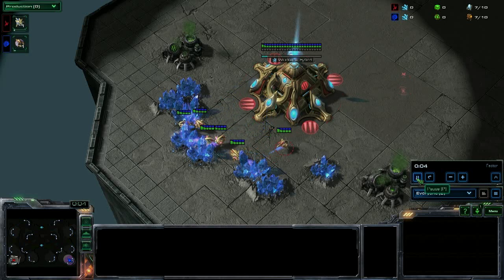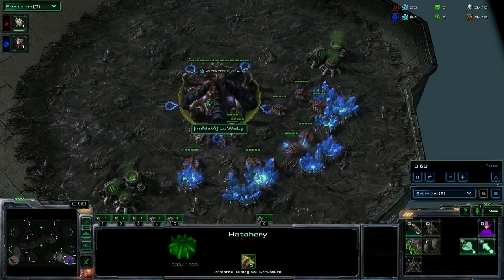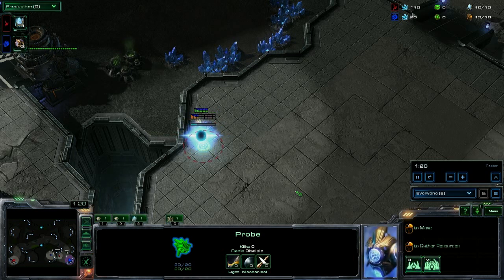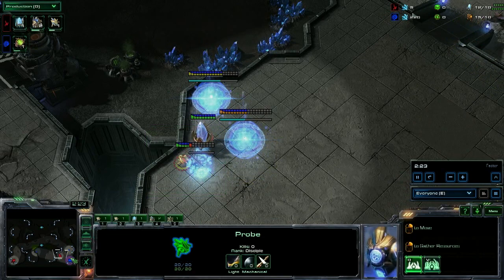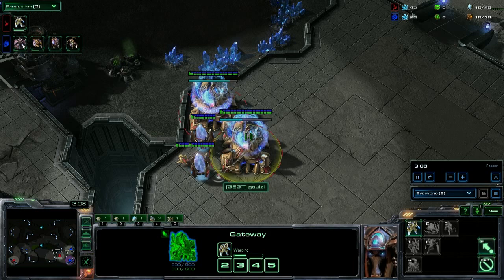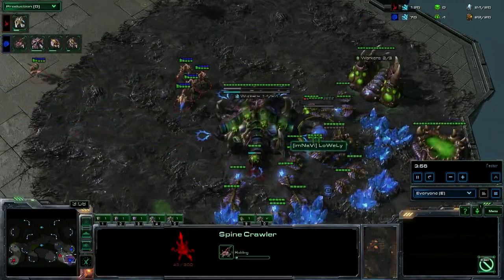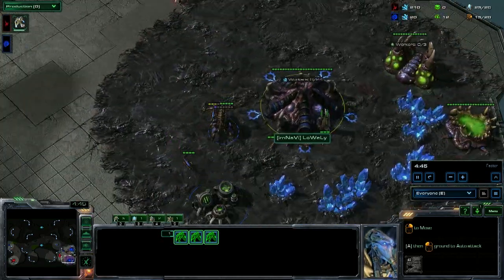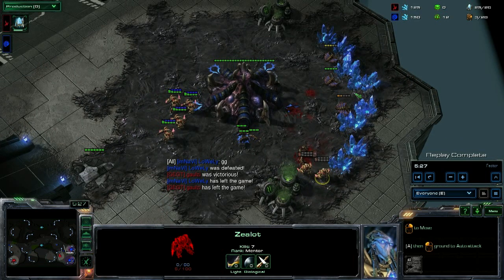Gaulzi vs Lowley-ZvP Sc2 HOTS